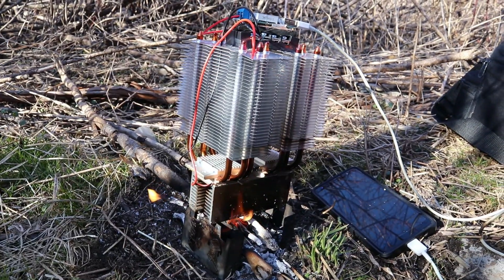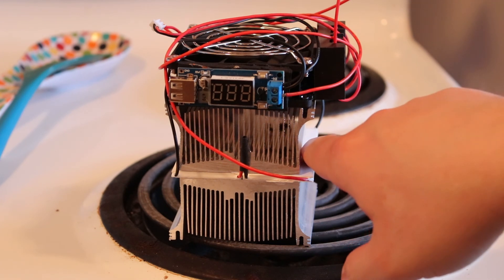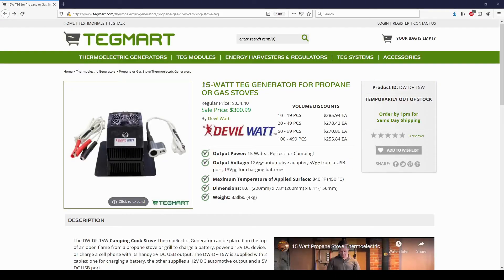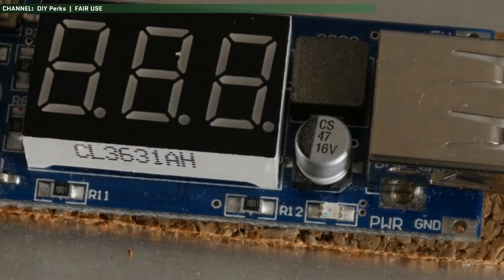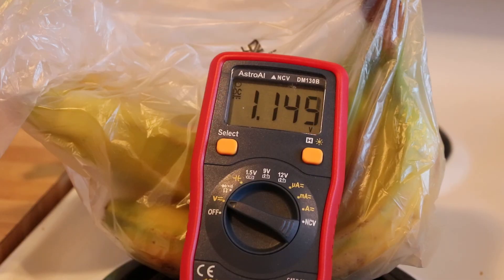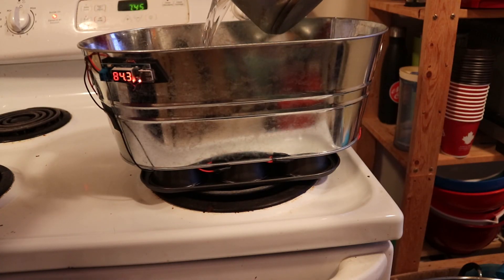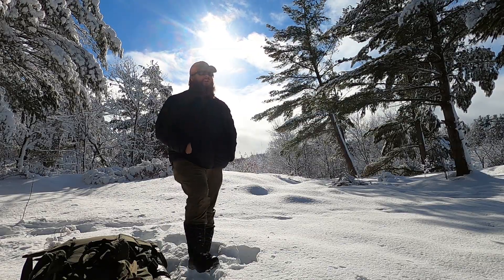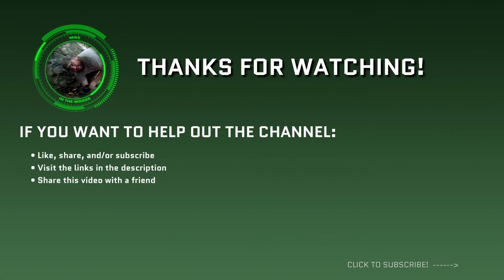Campfire & Wood Stove Thermoelectric Generator - Phone Battery Charging (Waste Heat)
Portable charging options for electronics, phones, and battery banks are becoming more and more useful, as more devices permeate our lives even out in the rural backcountry wilderness. In this video, I take a look at thermoelectric generators specifically--using TEG chips combined with water and air cooling to charge electronics with your campfire, wood stove, twig stove, or other heat source, using waste heat!

Interested in other videos about portable renewable energy generation for camping & EV charging in the wilderness?

If you want to charge something with a higher voltage than your charger's output, you'll need a boost-style charge controller:
Boost Converter Solar Charge Controller: MPT-7210A

Thermoelectric Generator (TEG) chips with max 4.8v at 0.669A with a 100 degree temperature difference

DC USB Buck Voltage Converter - 6.5-35V to 5V 2A with USB port
[USA] - A bit different a model but does the same thing

100mm x 40mm aluminum heatsink used for two-chip air-cooled design

Cheap heatsink I used for aircooling - Gammaxx 300
[USA] - Gammaxx 400 (4 heatpipes instead of 3)

The multimeter I use (AstroAI Digital Multimeter)

BioLite Wood Stove, pre-existing twig stove with a built-in 3W TEG charger & incorporated 2600 mAH battery

Or Instagram!